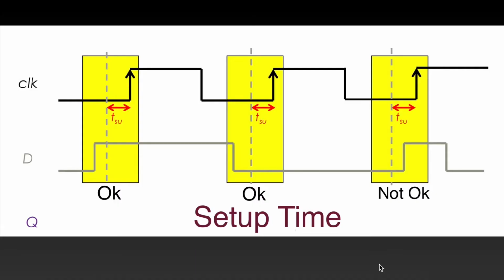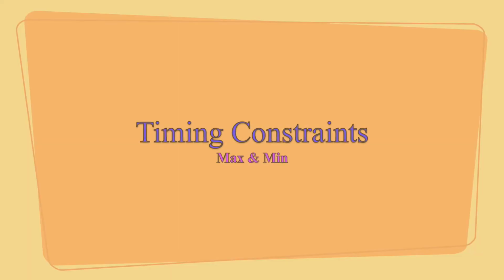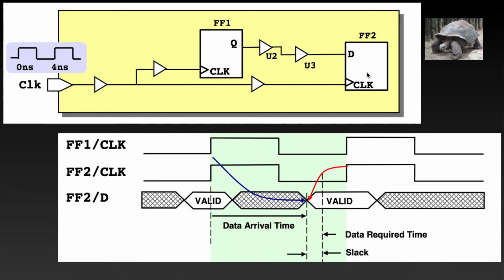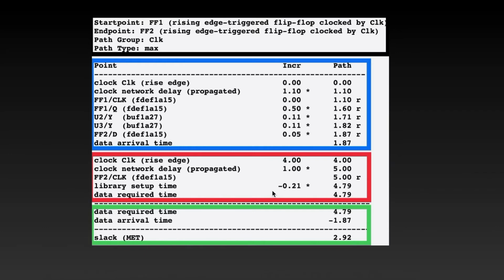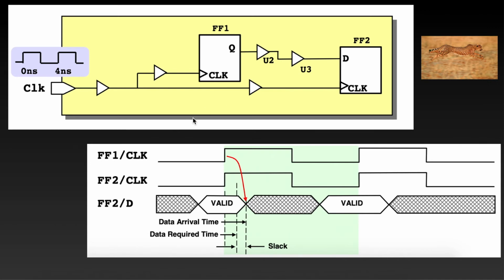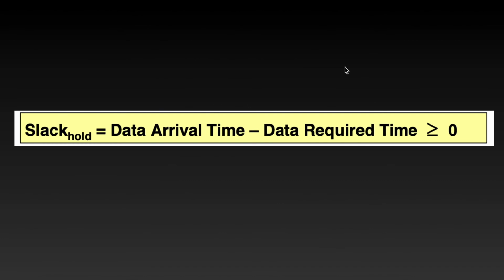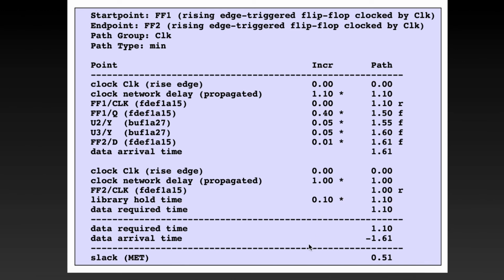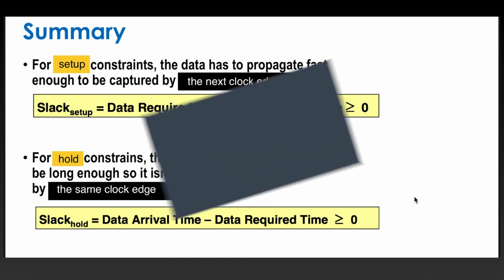VLSI | Setup Time | Hold Time | Static Timing Analysis (STA) | Digital IC Designs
This video covers the basics with timing diagrams that you need to start analysing timing reports for setup (max) & hold (min) checks during static timing analysis in VLSI Digital IC Design.

For more other videos, please refer to the following links. Thanks.